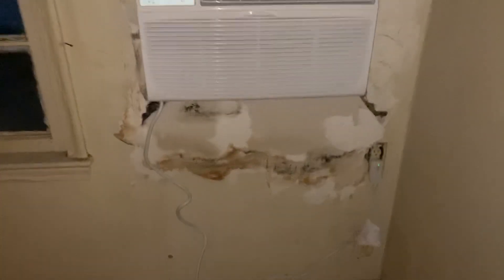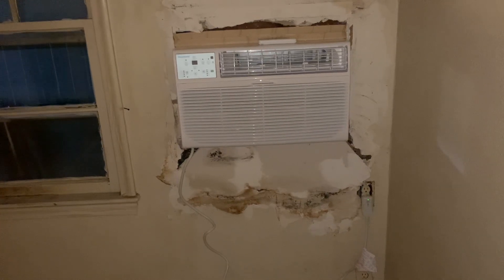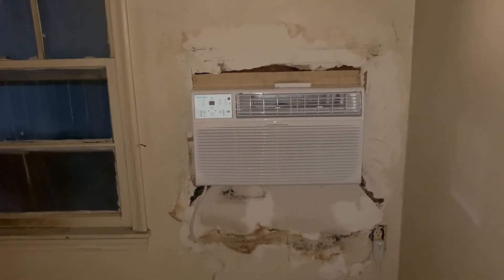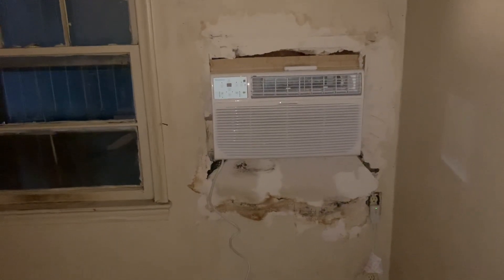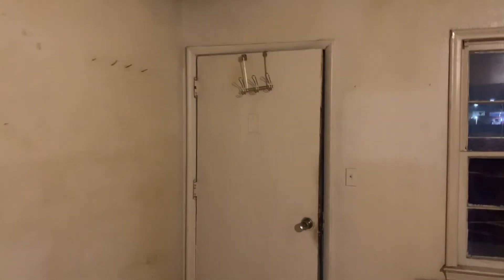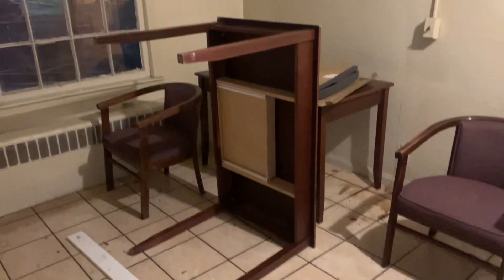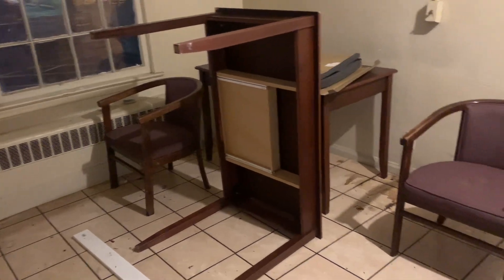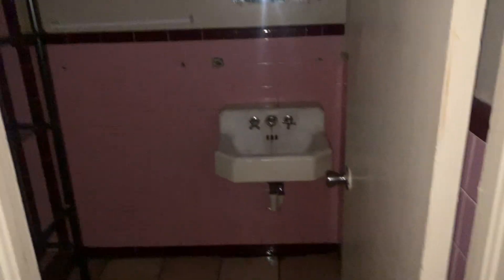January 1, 2023